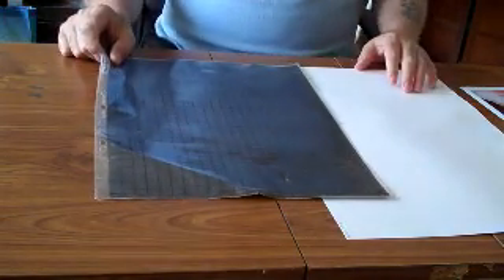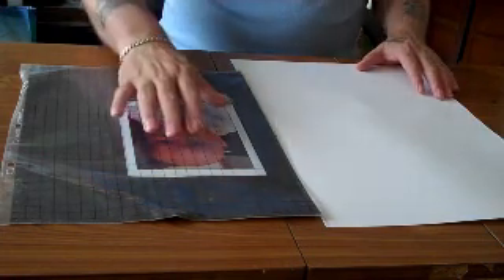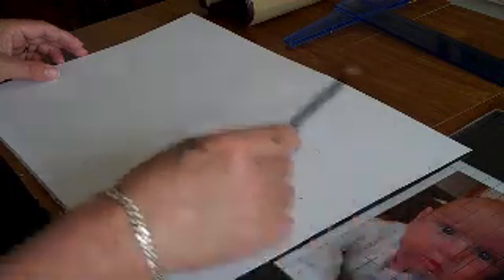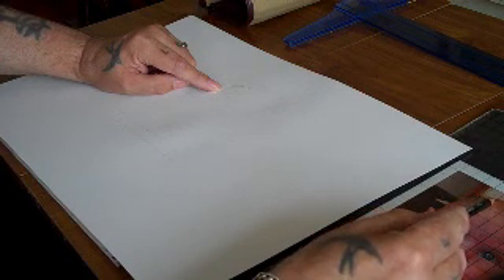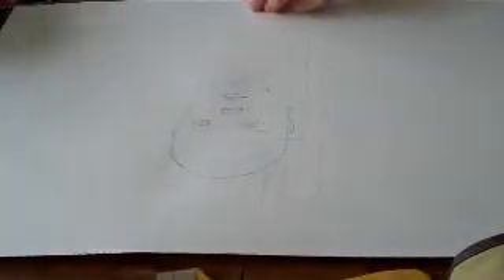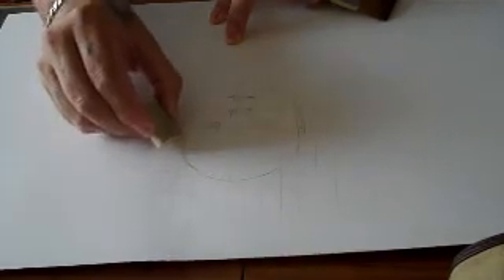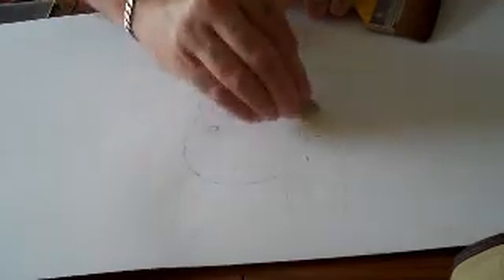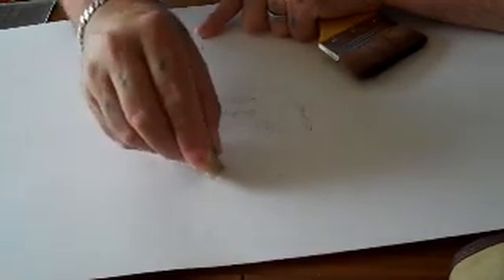Using a grid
Using a grid to transfer images